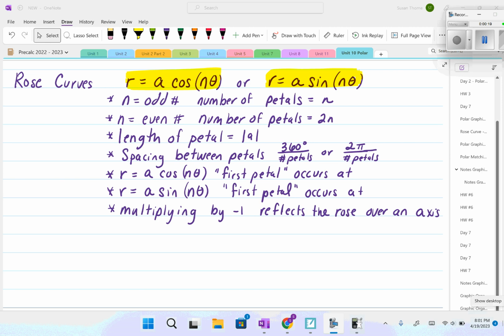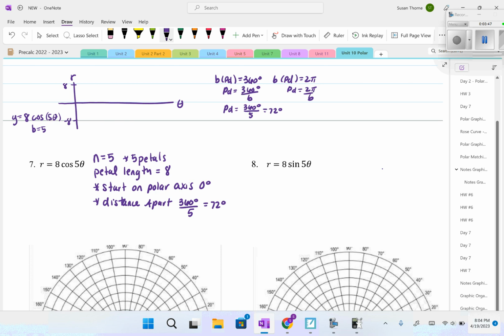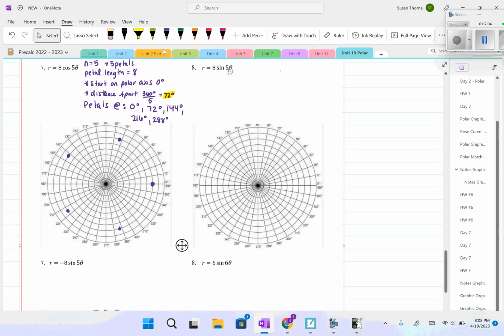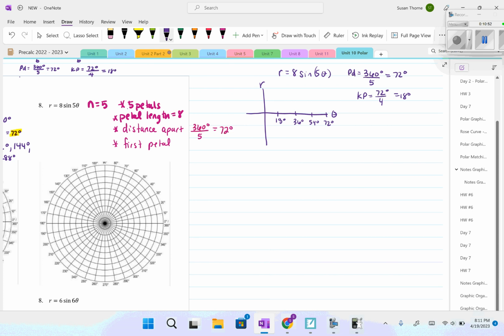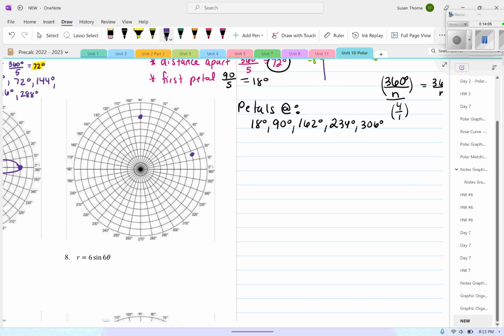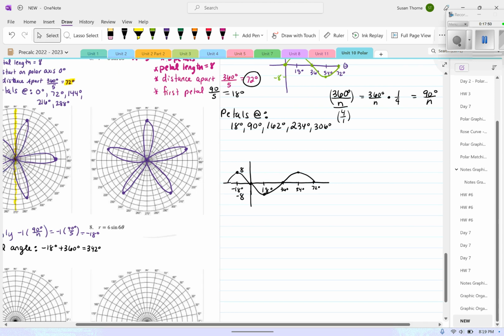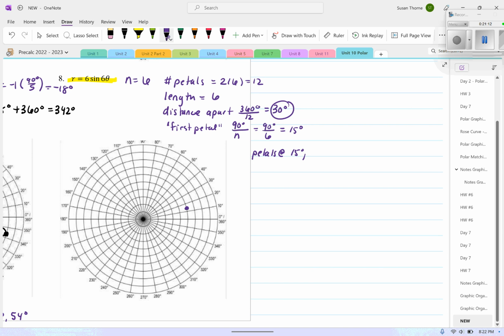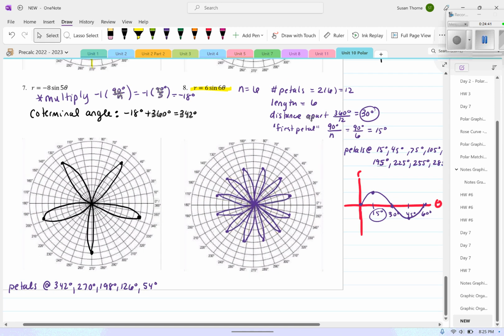Graphing Rose Curves